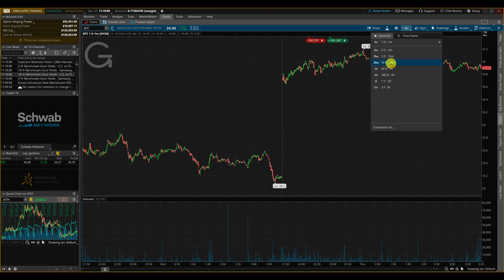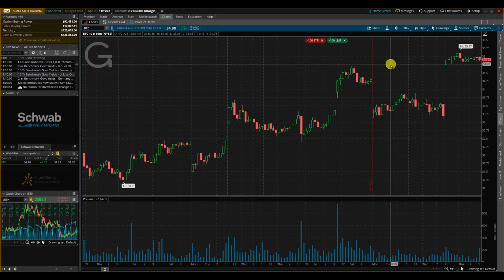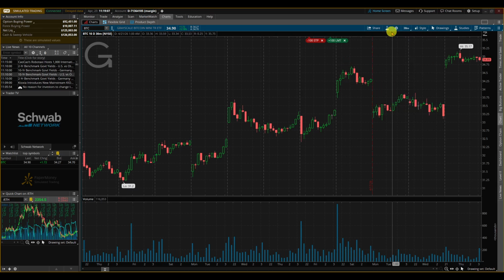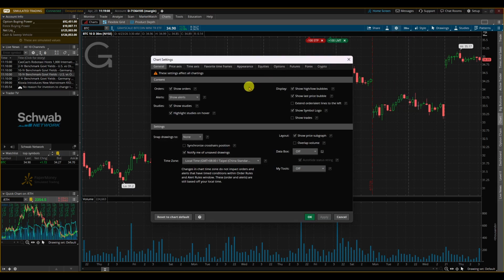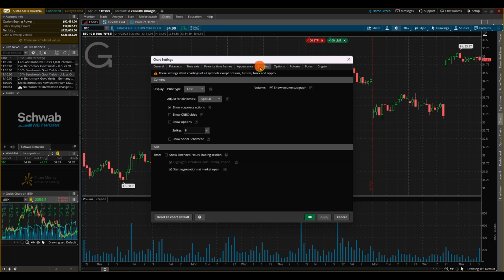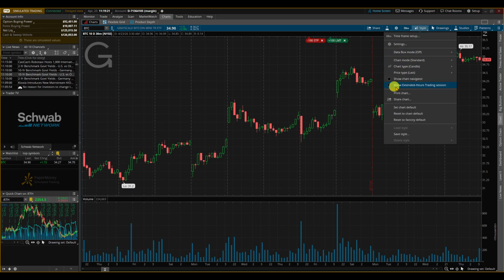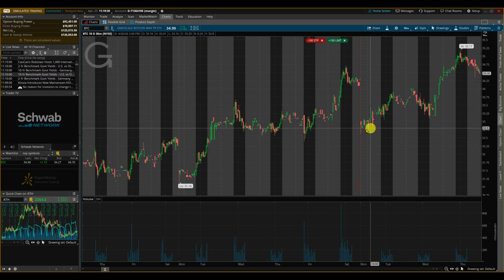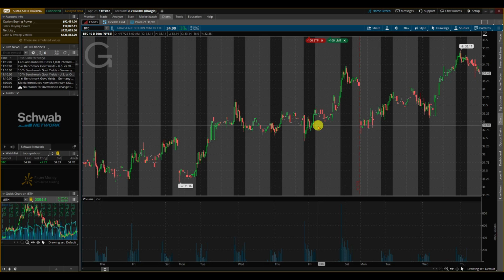How To Enable Premarket Trading On ThinkorSwim (2026) (Step By Step)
In this video, I’ll show you how to enable premarket trading on ThinkorSwim (2026) (Step By Step). If you want to trade before the regular market opens, this guide will help you set everything up correctly.

You’ll learn how to activate extended hours trading, adjust your ThinkorSwim settings, and access premarket trading sessions easily. This ThinkorSwim premarket trading tutorial is perfect for beginners who want to take advantage of early market movements.

By the end of this video, you’ll know exactly how to enable premarket trading on ThinkorSwim and start trading during extended hours without confusion.